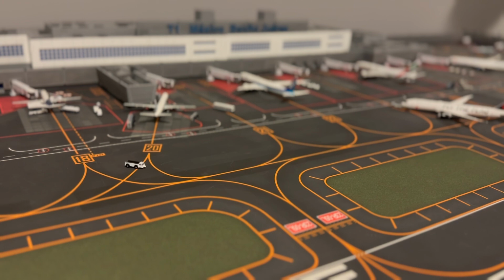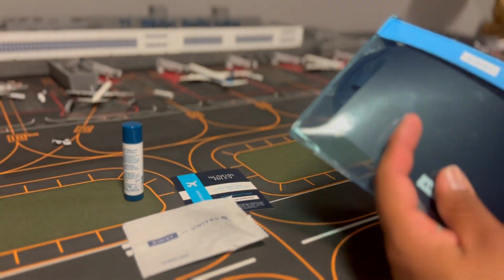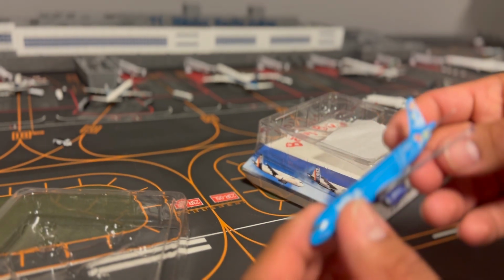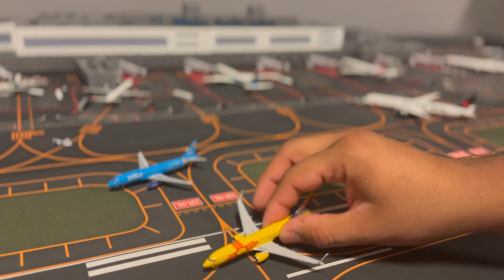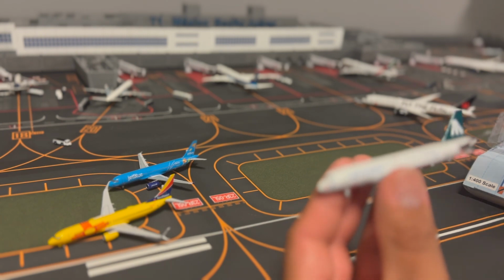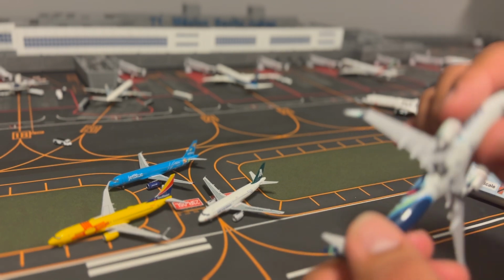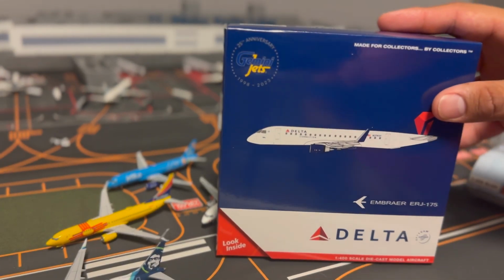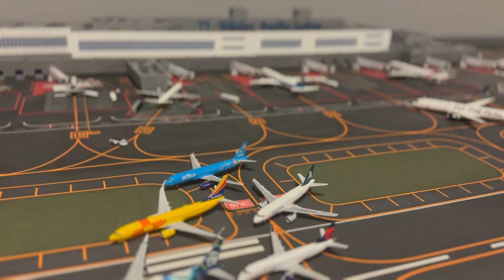5 new 1: 400 models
I am very happy to share with all of you my 5 newest models
which consists of Gemini Jets , NG models, and Aeroclasics.
All these models are in 1:400 scale. I am very grateful to be able to add these to my collection. I hope you like them and hope you enjoy the video.